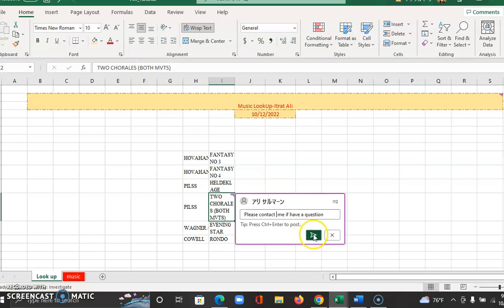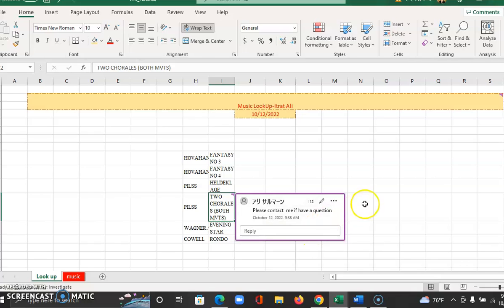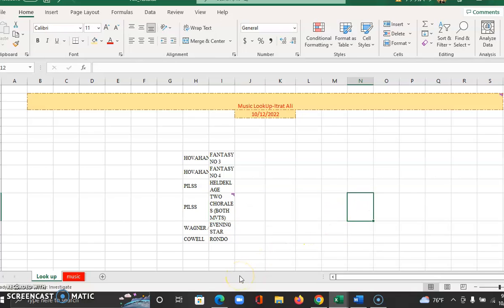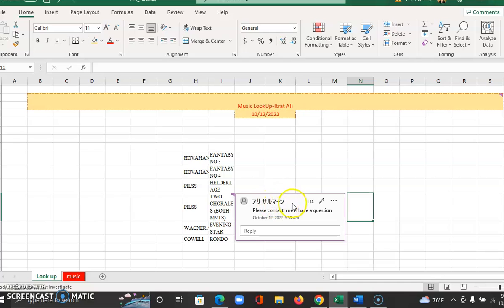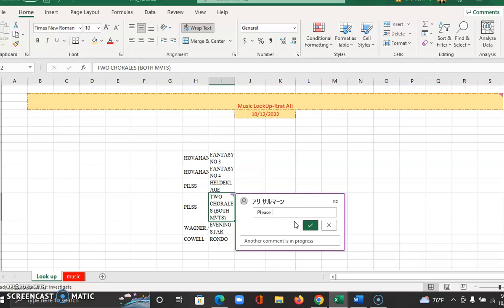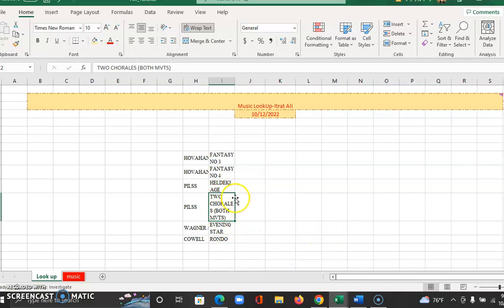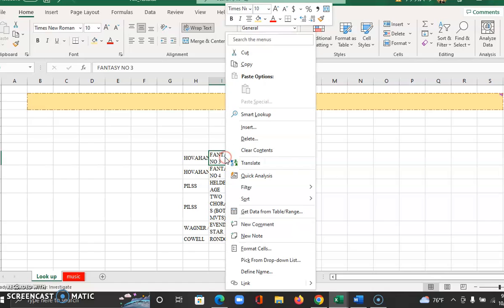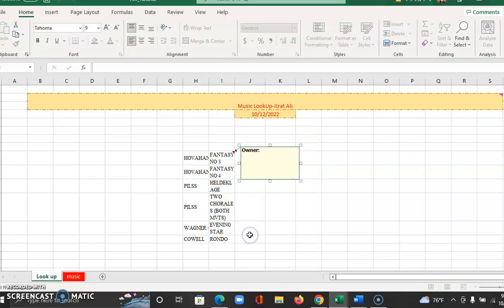How to add comment and note in excel